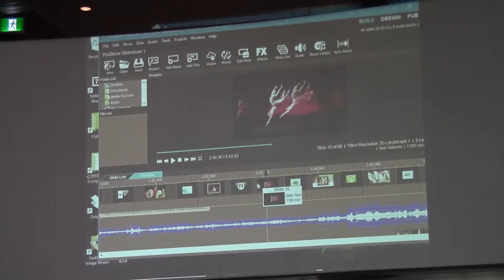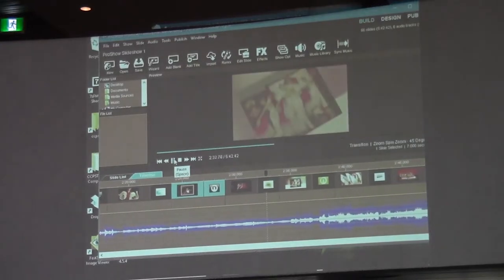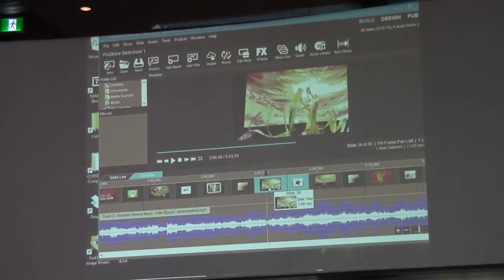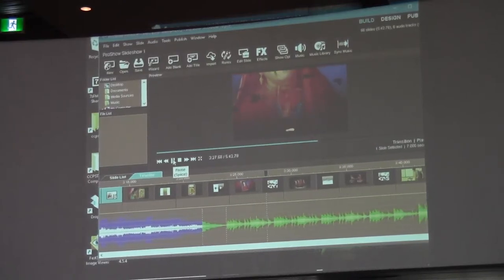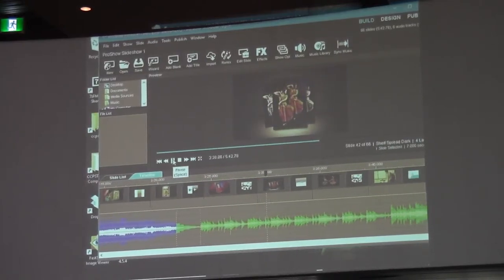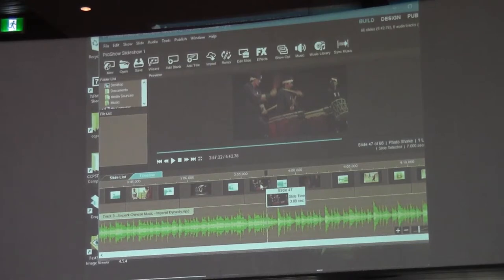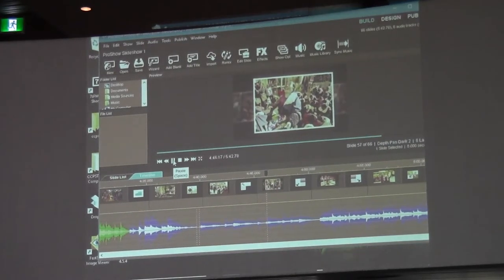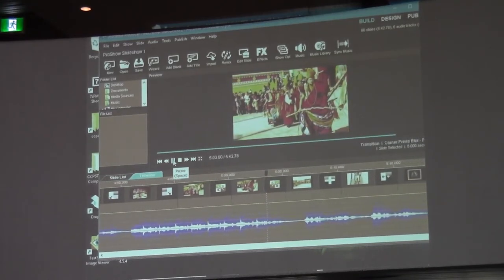Mr. Philip Chan “Asian-Canadian Artists in Digital Age Photography Workshop” Part III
Asian Heritage Month Digital Photography Workshop